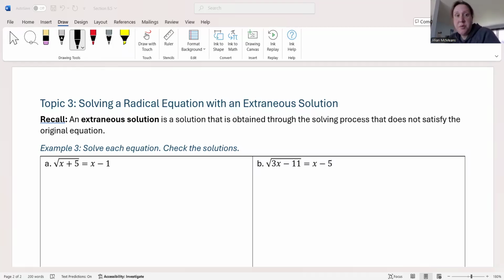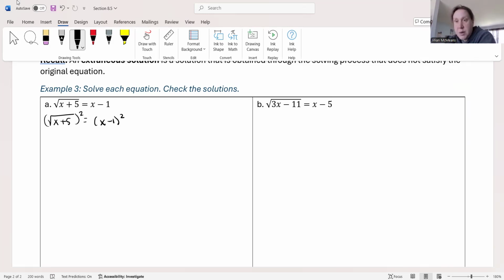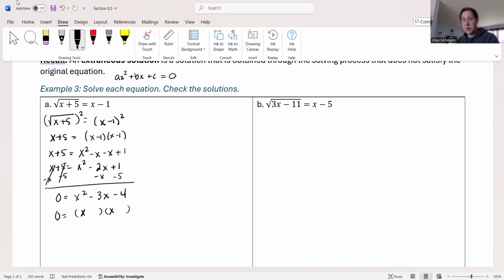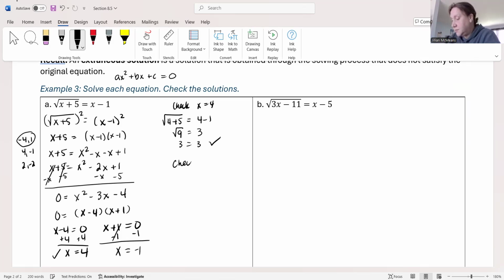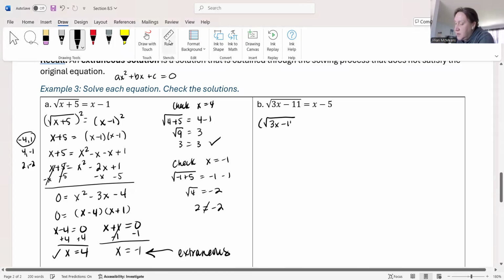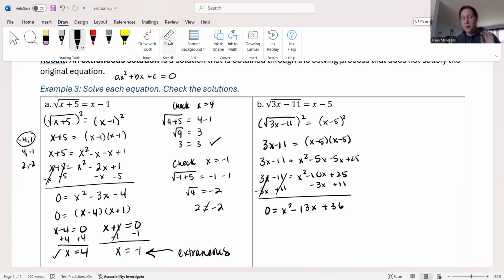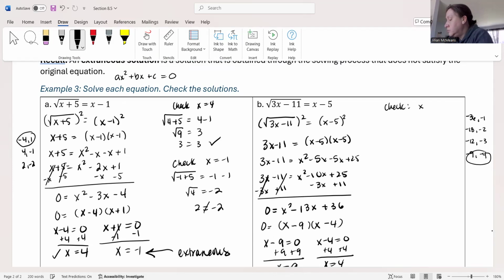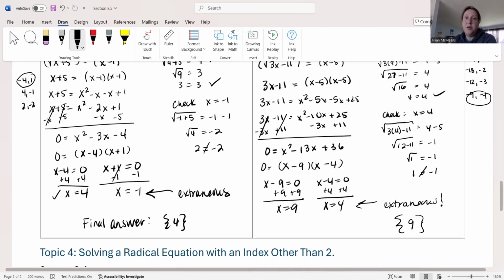M35 Section 8.5 Topic 3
Solving Radical Equations with Square Roots that have an Extraneous Solution